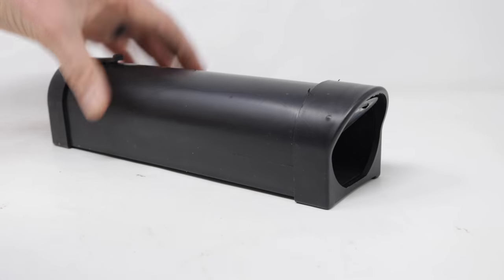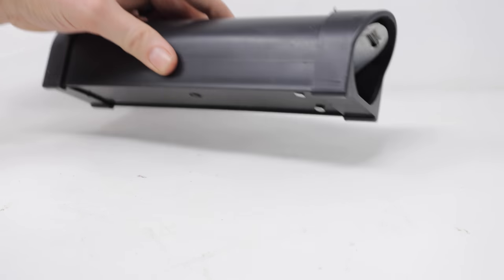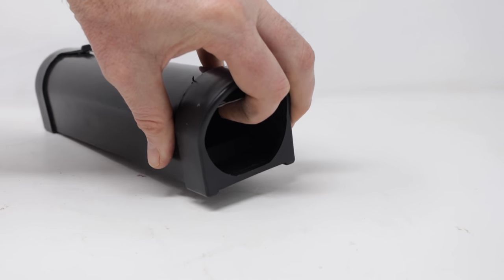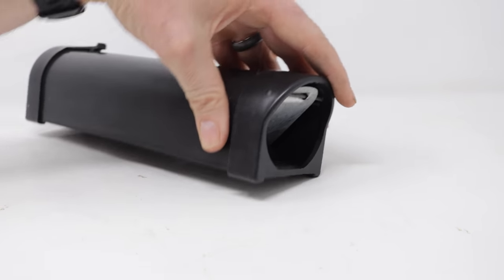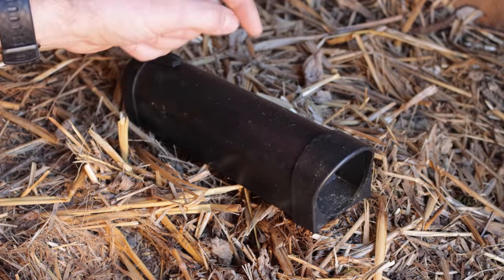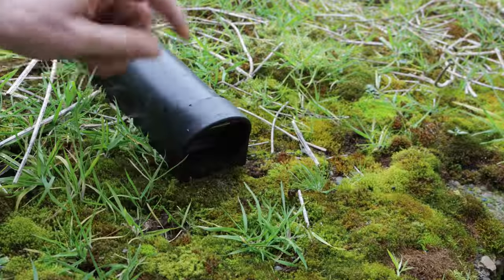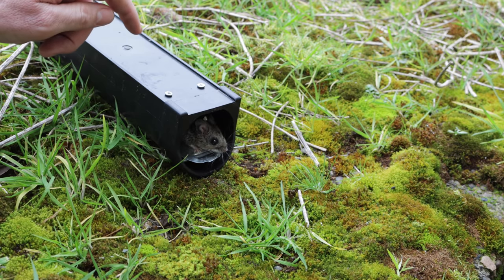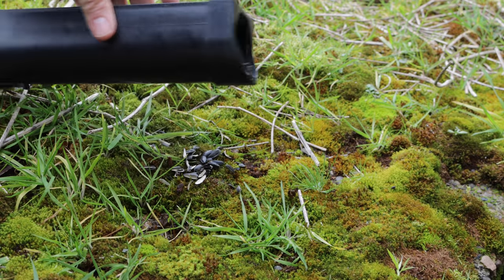This Simple Mouse Trap Surprised Me. It Actually Works. Mousetrap Monday